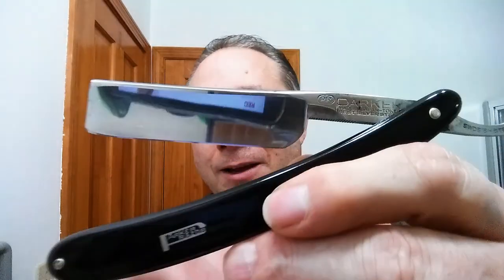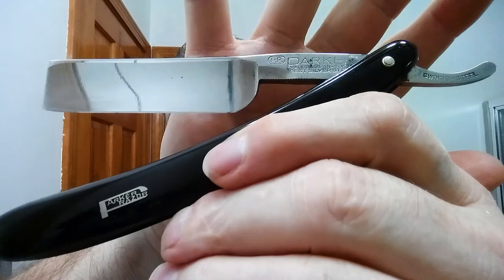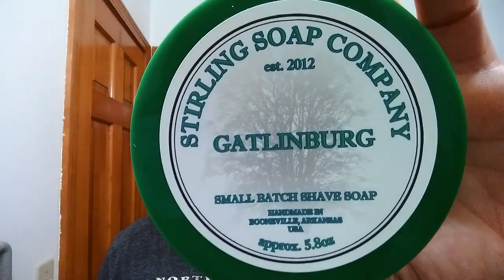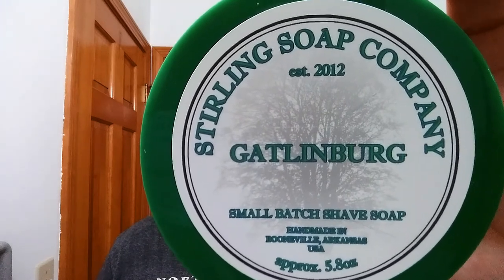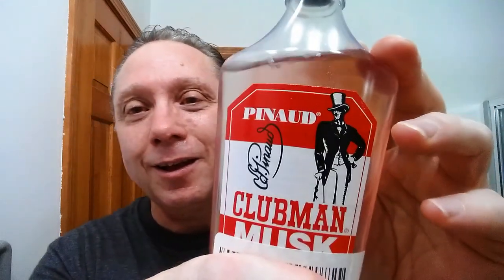Wonderful Wednesday Shave Of The Day OVS, Parker Straight Razor Shave, Stirling Soap Company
The Wonderful Wednesday Shave Of The Day "One Video Shave" using a Parker Best Silver Steel just under 7/8" 1/4 Hollow Ground Swdeish Steel Straight Razor Shave, SOTD with Stirling Soap Company GATLINBURG Shaving Soap, 30 Degree Red Latigo Leather Straight Razor Strop, Omega Shaving Brush 10098 Professional Boar Bristle made in Italy, Thayers Lavender Witch Hazel with Aloe Vera for an After Shave, Pinaud Clubman Musk Cologne, and finishing off with Nivea For Men Post Shave Balm for Sensitive Skin.

❓ Question Of The Day ❓ at 03:31:29
Should I continue running my Graphic Intro or Not?

🔵 Stirling Soap Company GATLINBURG Shaving Soap Ingredients:
Beef Tallow, Stearic Acid, Distilled Water, Castor Oil, Potassium Hydroxide, Vegetable Glycerin, Essential Oil, Almond Oil, Shea Butter, Coconut Milk, Lanolin, Sodium Hydroxide, Sodium Lactate, and Fragrance Oil (Notes of Cedarwood, Lavender, Bergamot, Balsam, Lichen, Musk, Black Pepper, Sage, and Cade).

Eric